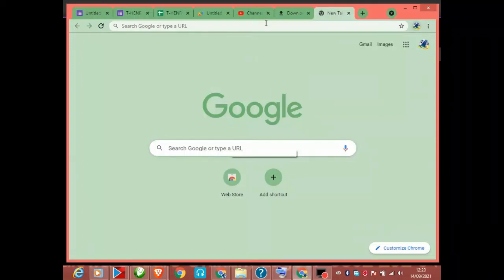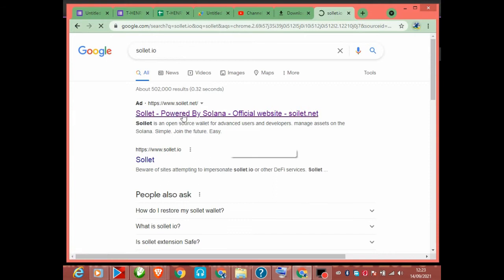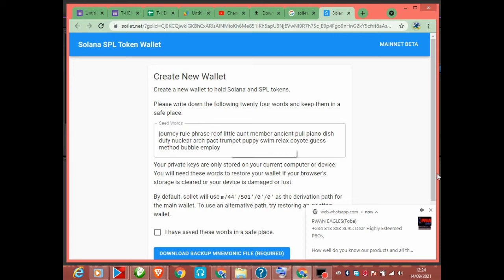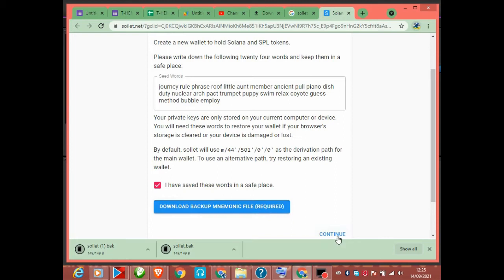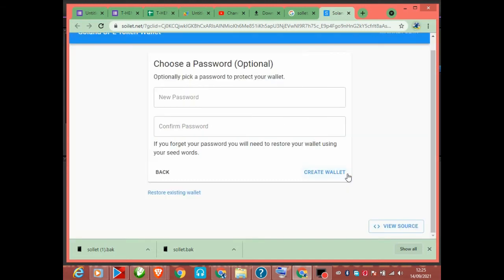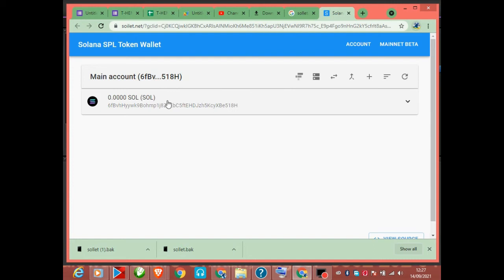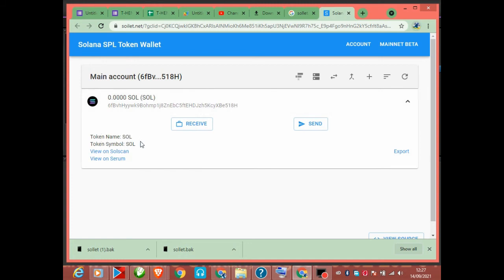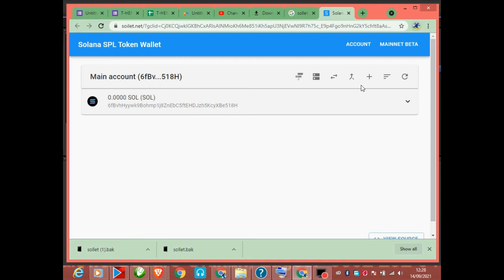HOW TO TRADE ON SOLANA BLOCK CHAIN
Watch this to the end for more clarification